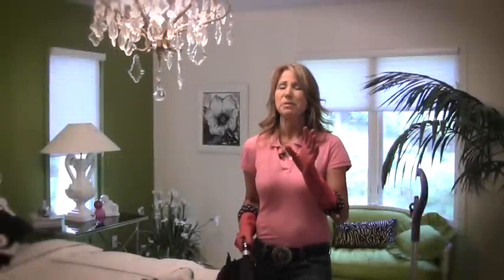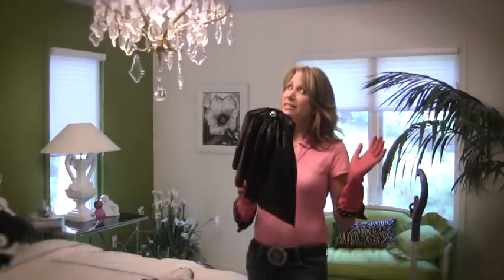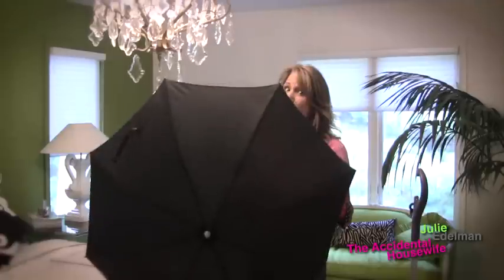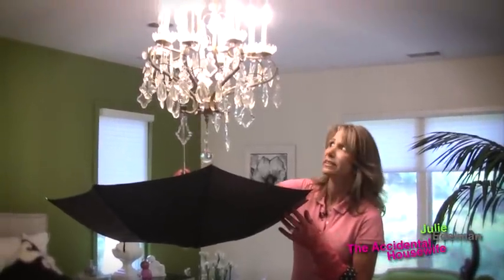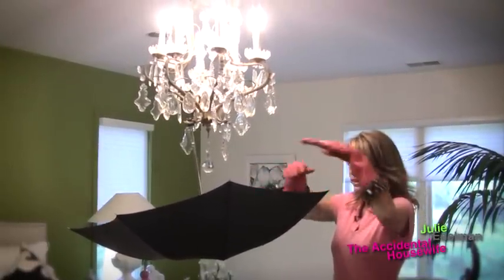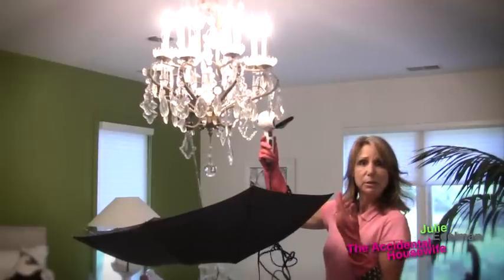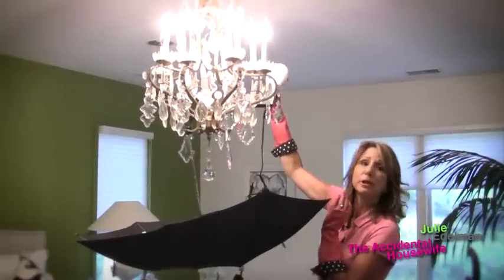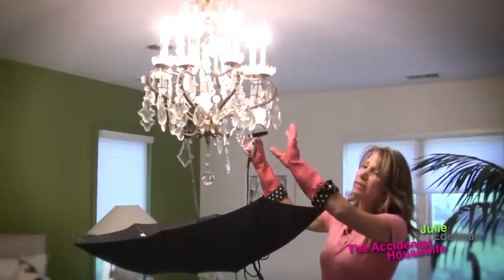Simple Sanity Savers - Cleaning in the Rain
Julie Edelman, The Accidental Housewife, shares this simple tip for those tough-to-clean chandeliers. All you need is a hair dryer and an umbrella. No more dust bunnies on your pretty light fixtures.